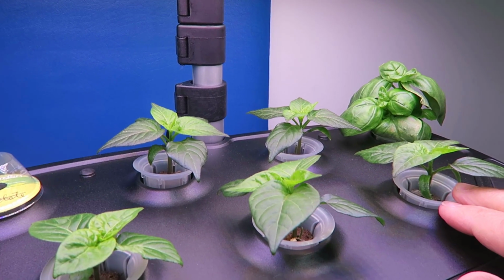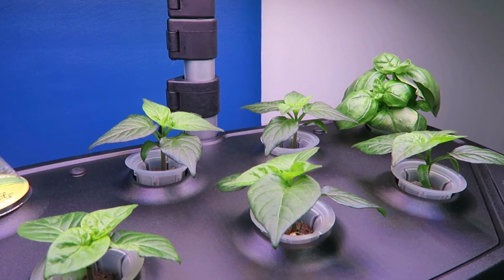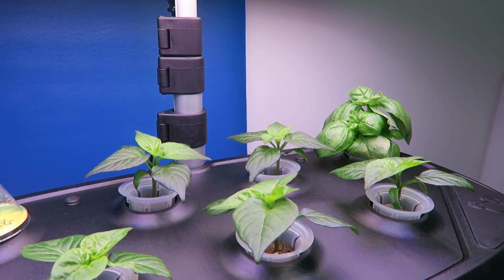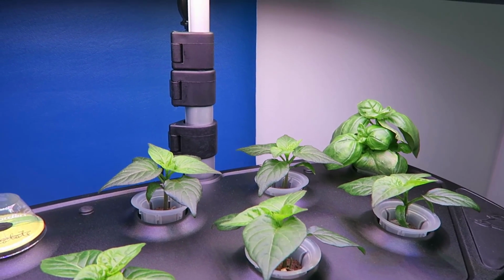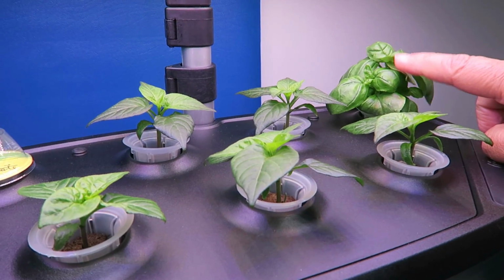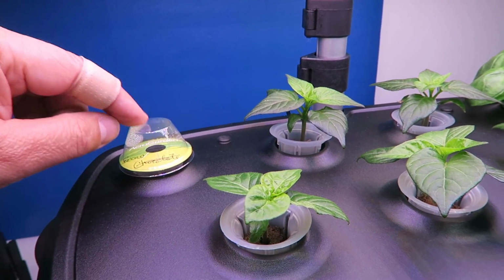The First Full Day of Spring 2018. Or is it?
On our first full day of Spring 2018 we get a blizzard here in New Jersey and surrounding states. It was fun. This was also the first time I took the drone out in the snow. It recorded everything as expected. No problems.